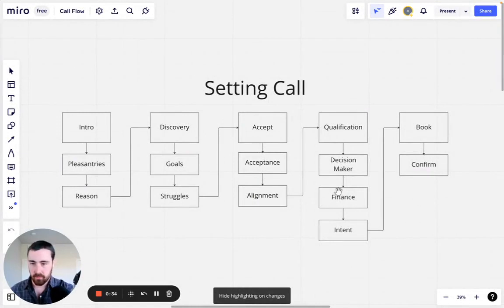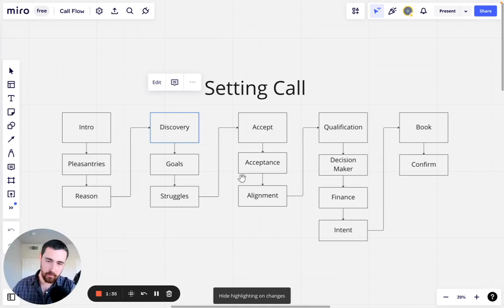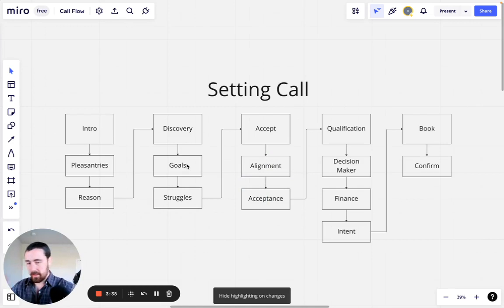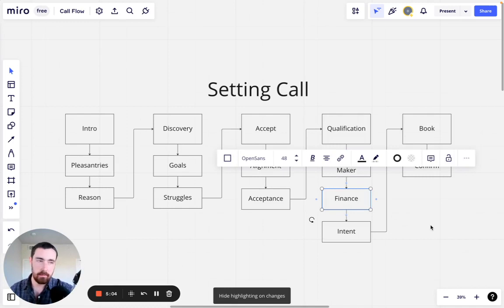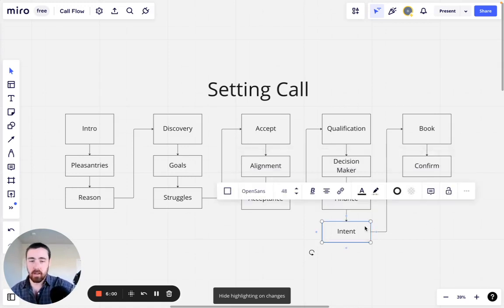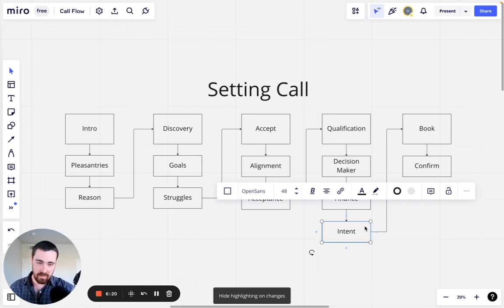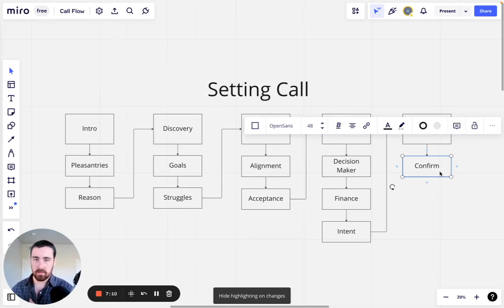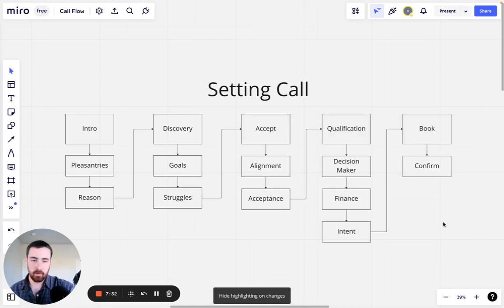Remote Closing - Appointment Setting Call Framework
The framework I've used to set appointments in the past. This is a quick overview just so you can get the flow down and start booking in more appointments.